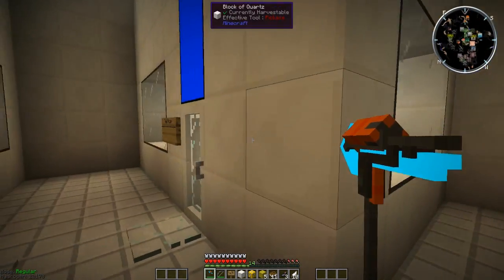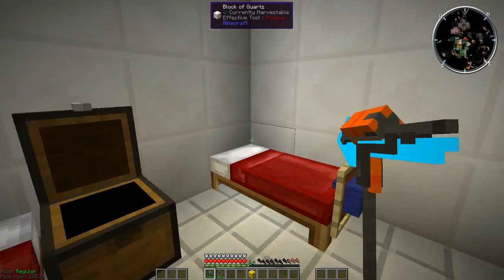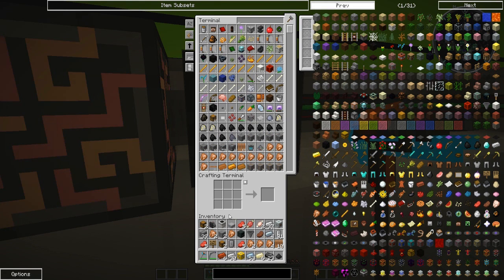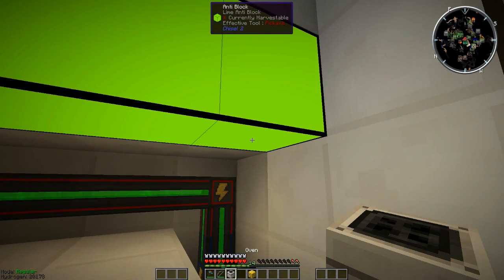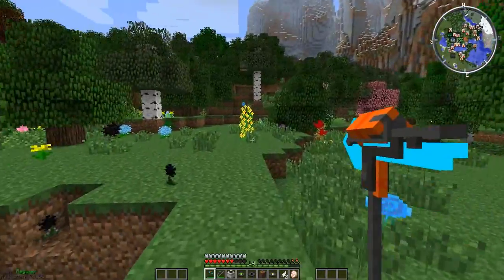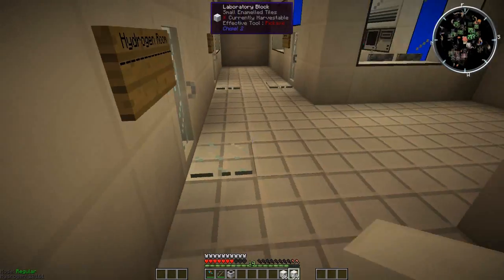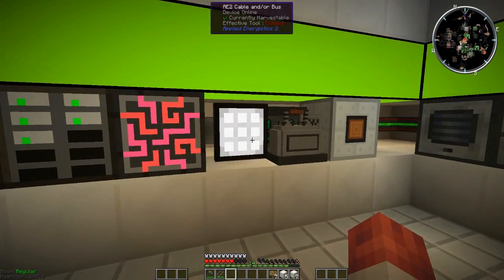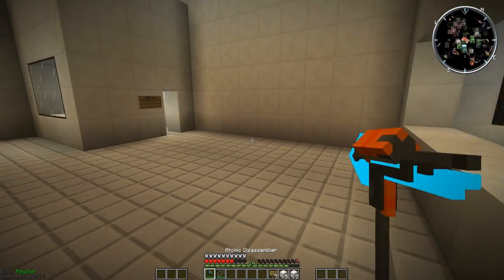Minecraft Area 32 [36] - THE LAB CHORES!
Welcome to Area 32, this series is a YouTuber charity series. It involves several YouTubers who have been set out upon this world. And will soon realize they will need to fight to survive. Lets see how this goes...